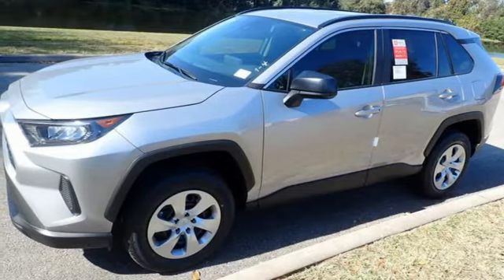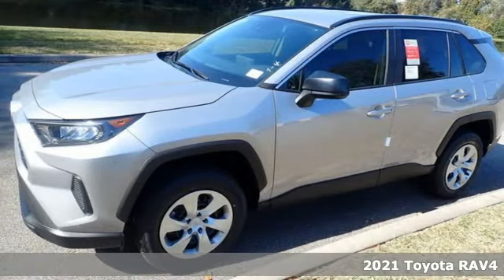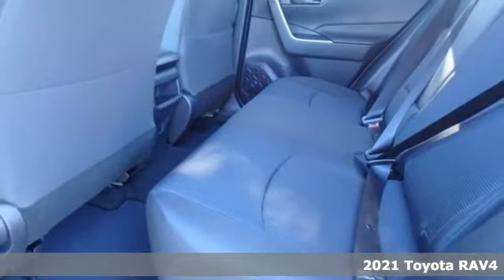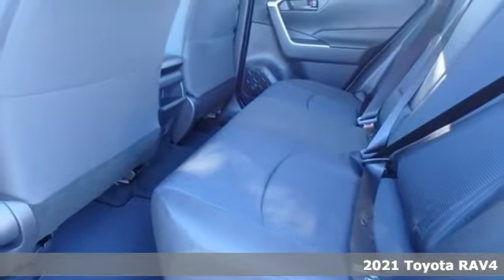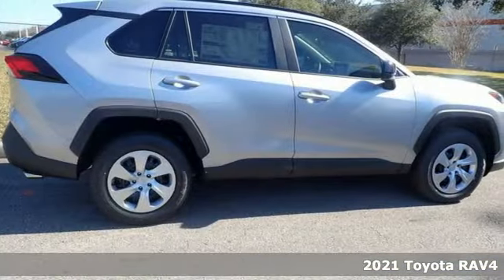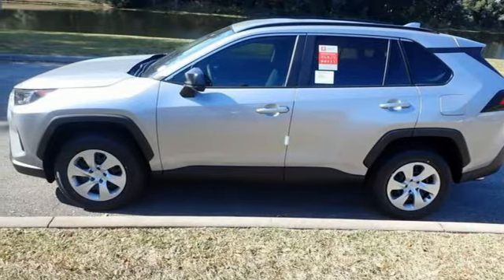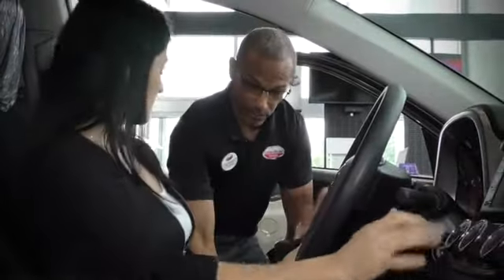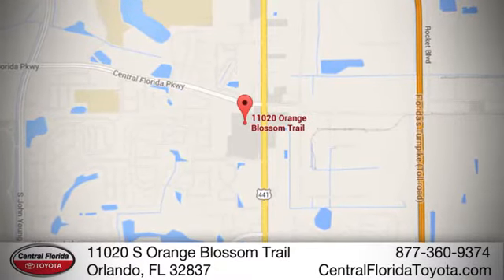New 2021 Toyota RAV4 Orlando, FL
Year: 2021
Make: Toyota
Model: RAV4
Trim: LE FWD
Engine: 2.5L 4 CYLINDER
Transmission: 8-Speed Automatic
Color: Silver Sky Metallic
Interior: Black
Stock #: MC130842
VIN: 2T3H1RFV2MC130842

Address:
11020 S Orange Blossom Trail